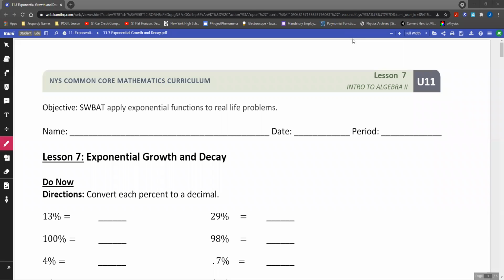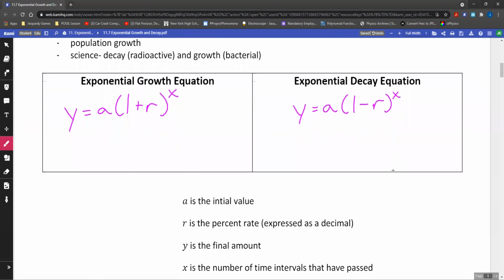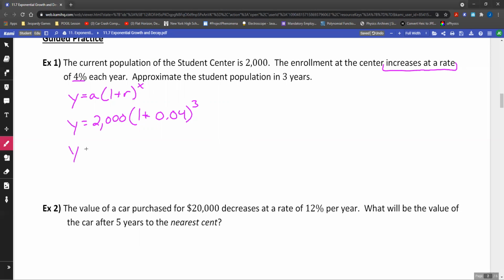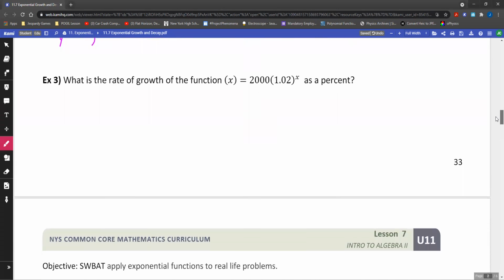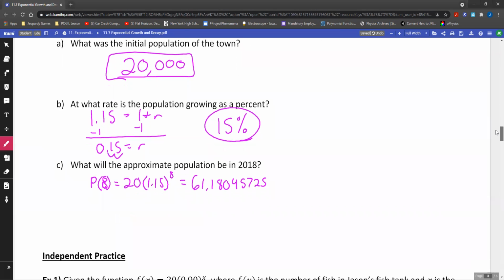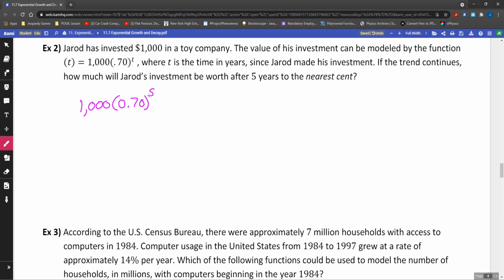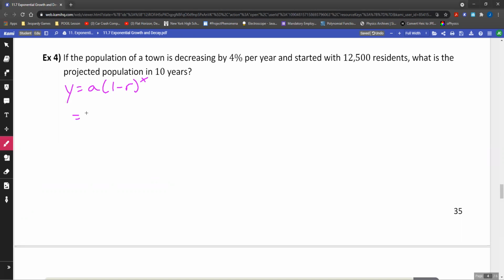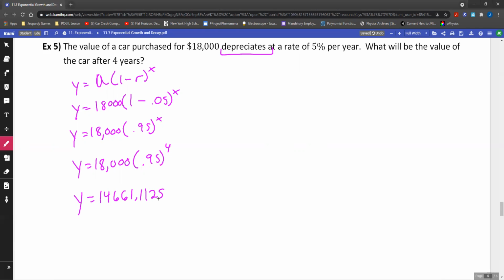11.7 Exponential Growth and Decay